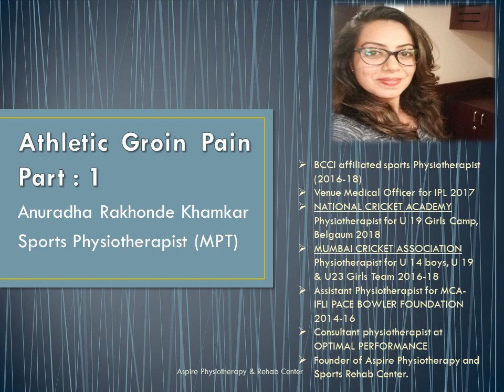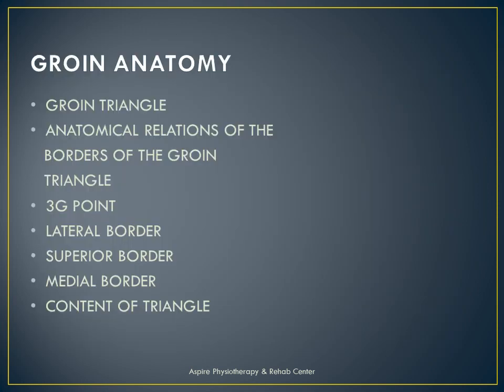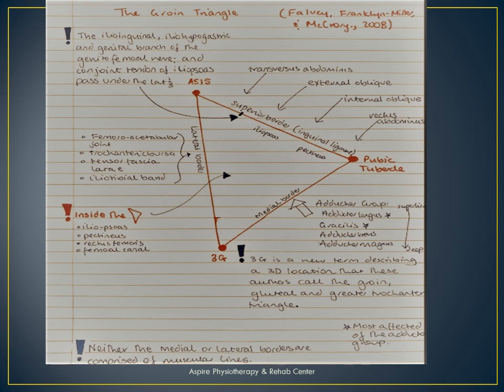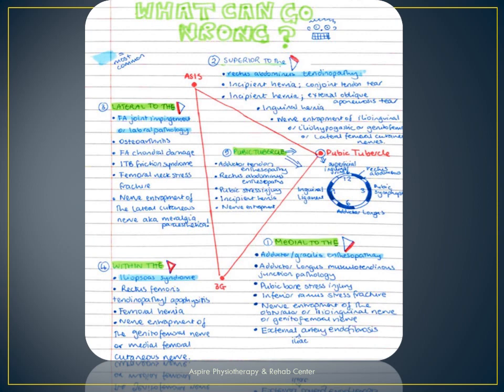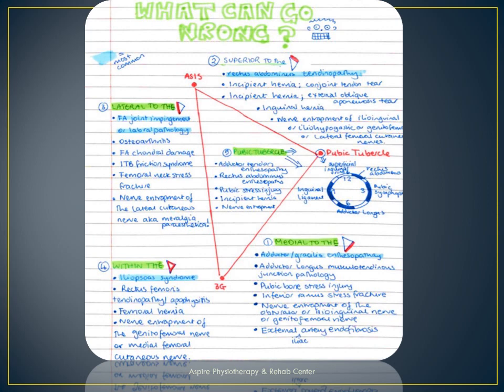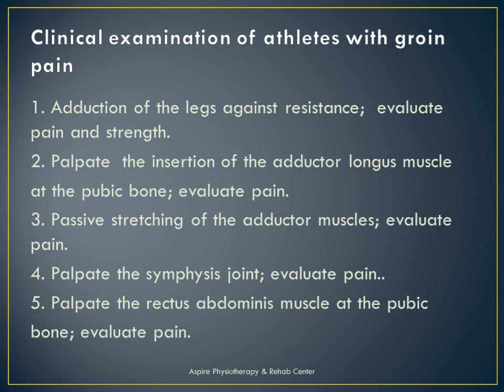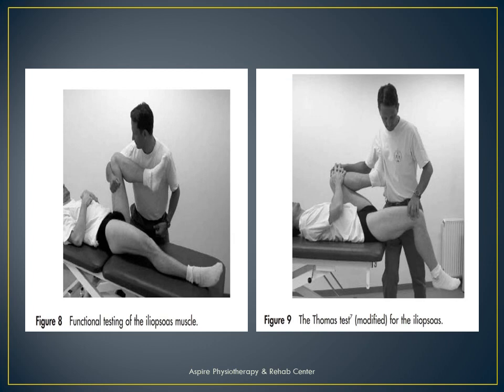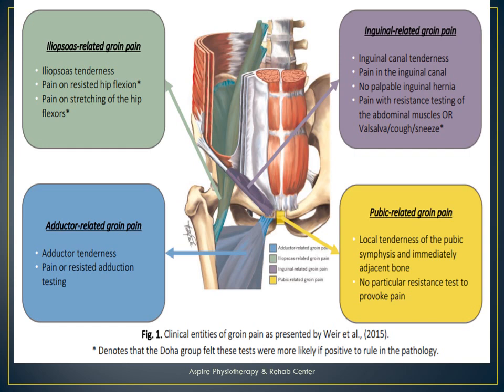Athletic Groin Pain Part - 1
This Video focuses on Athletic Groin Pain, Structural Anatomy, Athletic Groin Injury Epidemiology , Assessment and Injury Classification.

It surely comes as a great manual for Athletes, Physiotherapists, Coaches and Parents who are highly engaged in their kids athletic activities.
If you have any doubt regarding this presentation or the topic please mention in comment box...hope this will be useful for you...please like and subscribe my channel for more such videos in future.